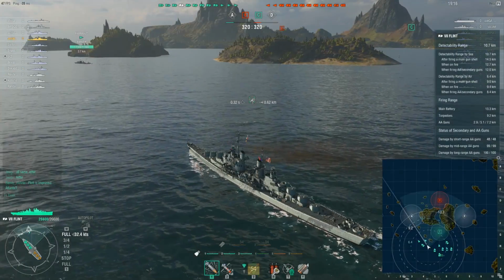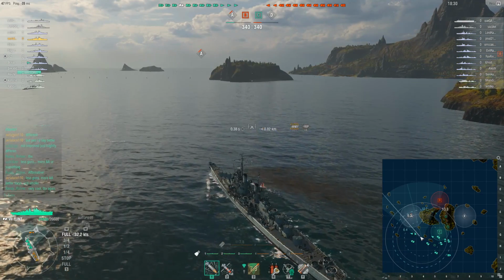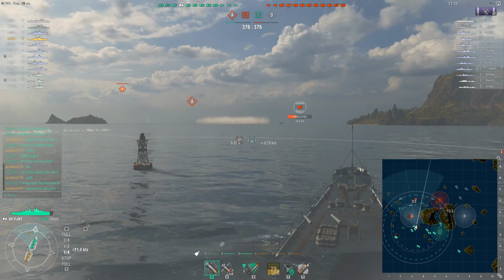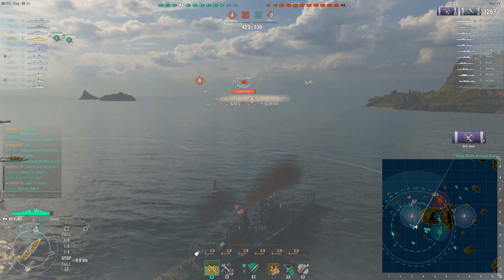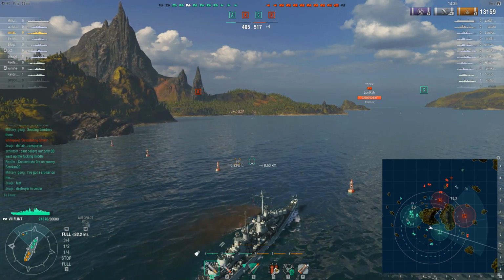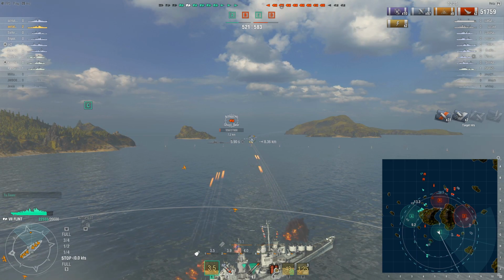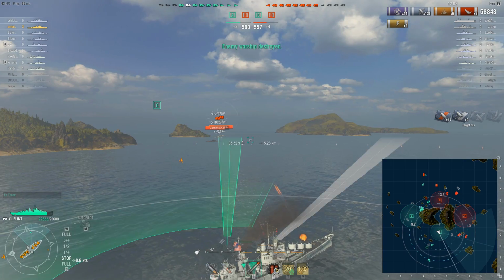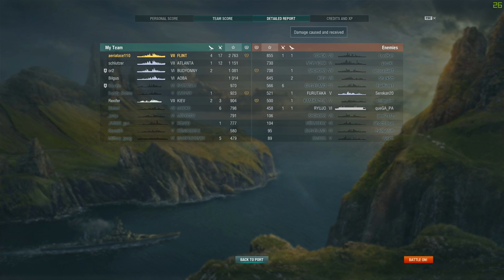World of Warships - Flint - WTF DAT SMOKE?!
Meet the Flint, rank 1 reward ship, a massively improved Atlanta with a STUPIDLY WTF Smoke :(